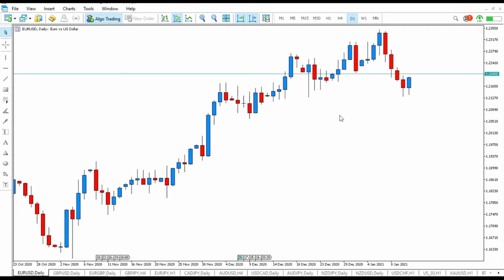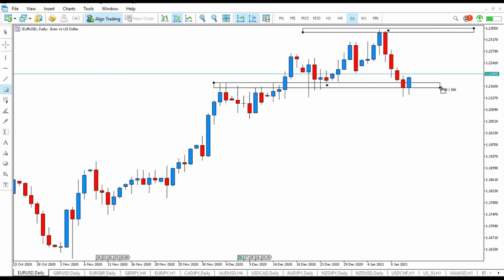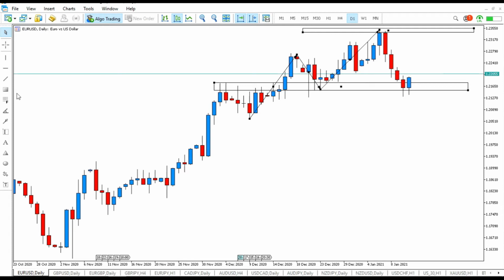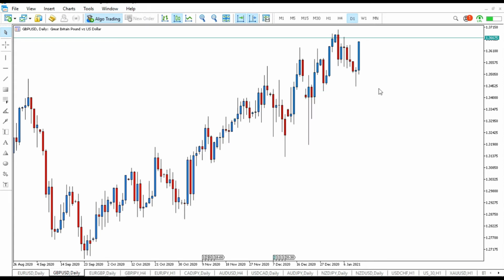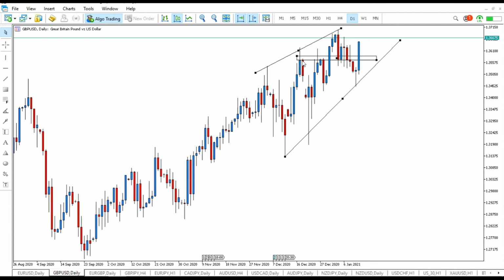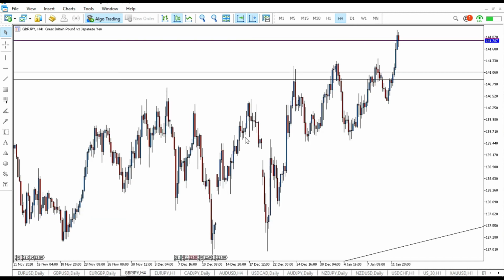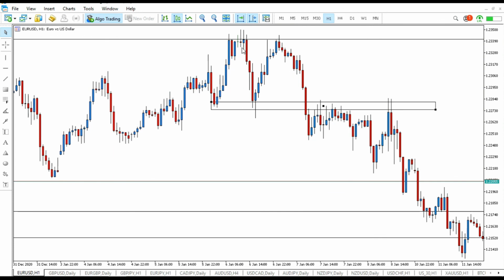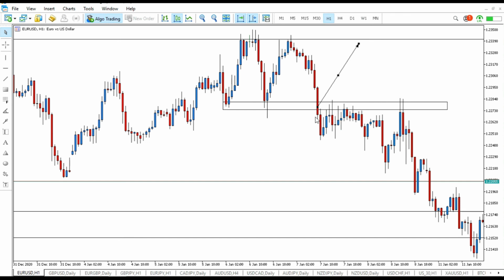EASIEST FOREX TRADING STRATEGY IN 2021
Learn Support And Resistance